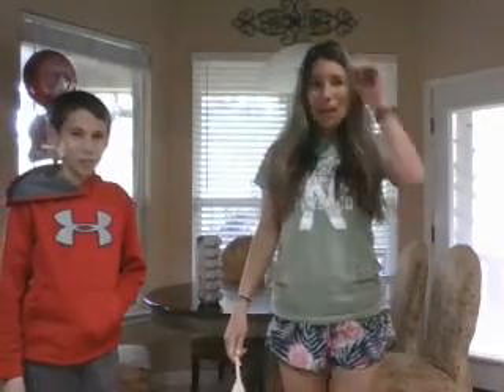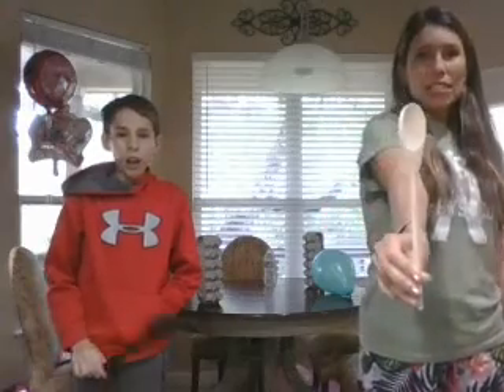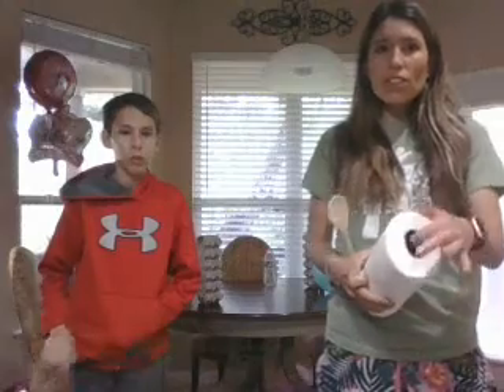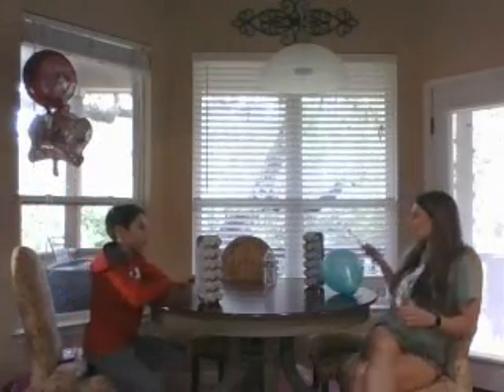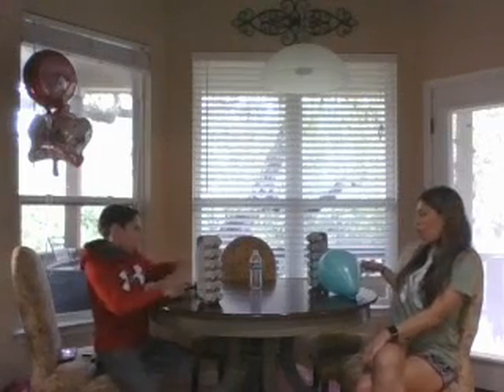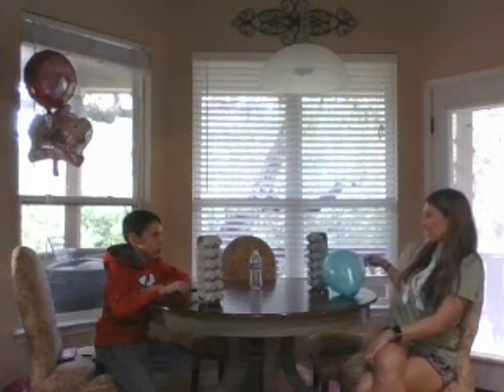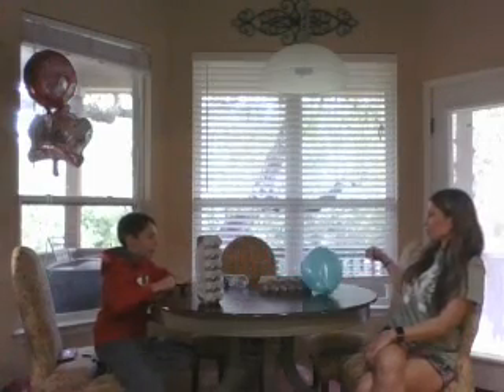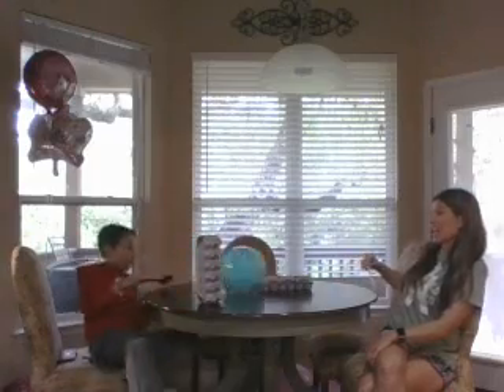balloon table striking game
Try and strike the balloon across the table without knocking down the obstacles.  If you knock one down, the other player gets a point.  Play three times to see who has the most points at the end!  Game uses: Eye Hand coordination, Striking, Control, etc)